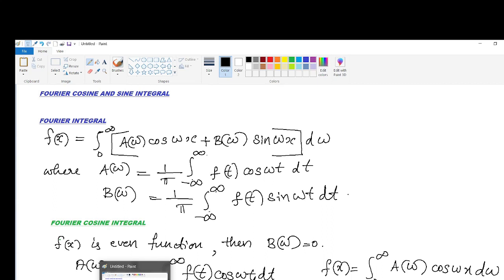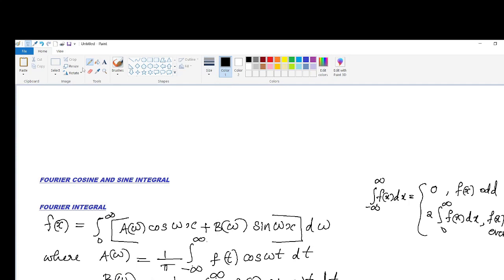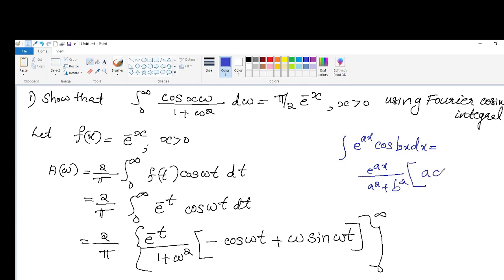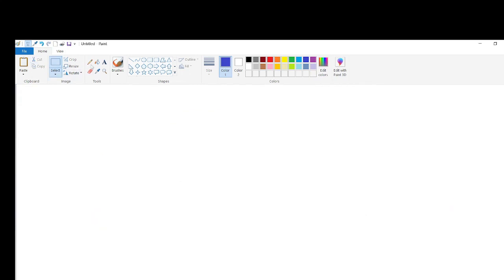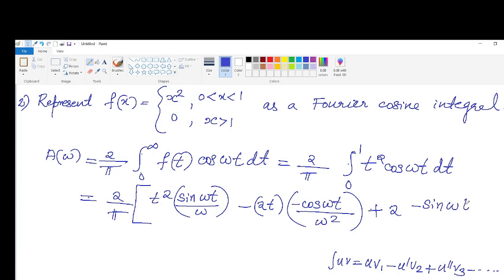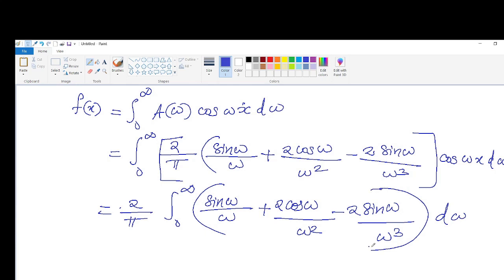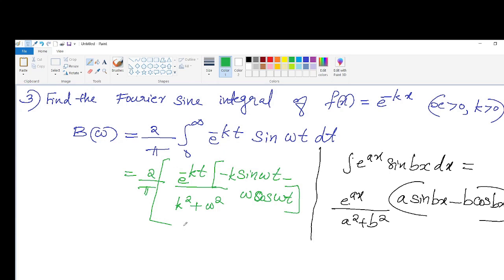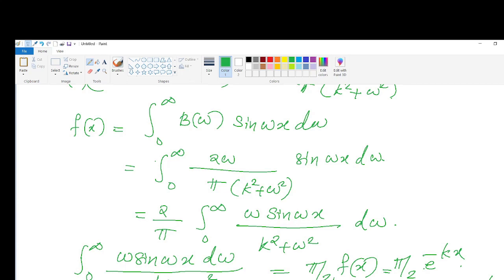FOURIER COSINE AND SINE INTEGRAL